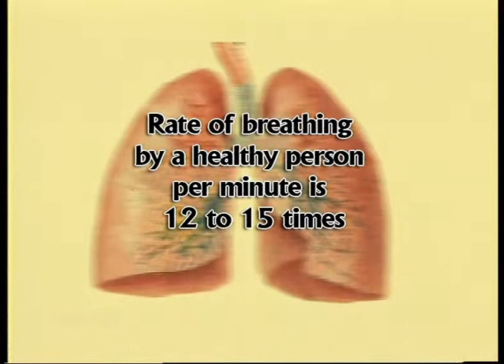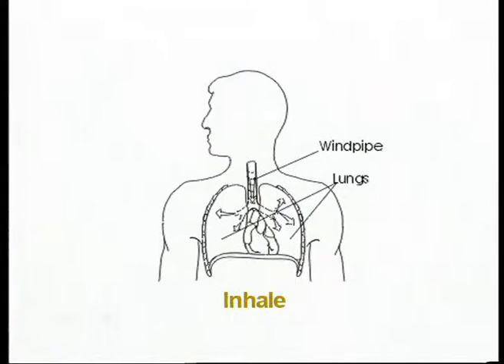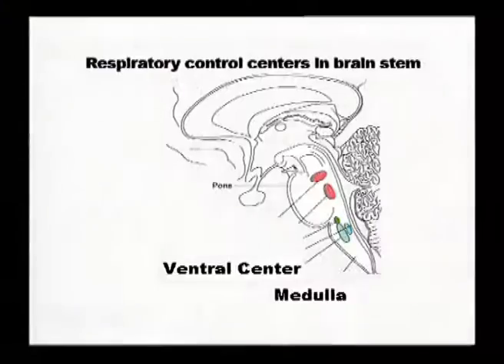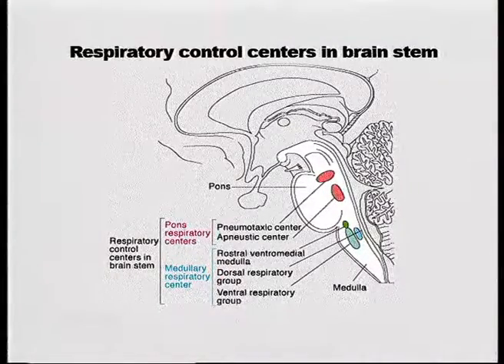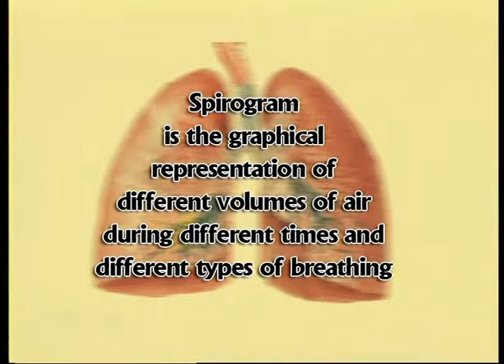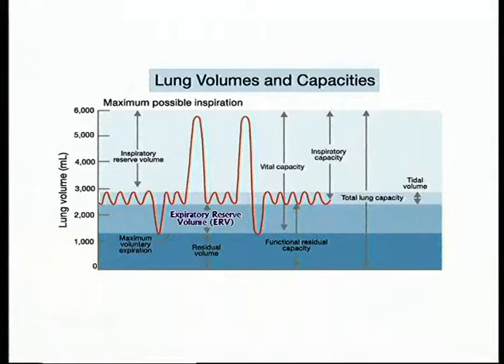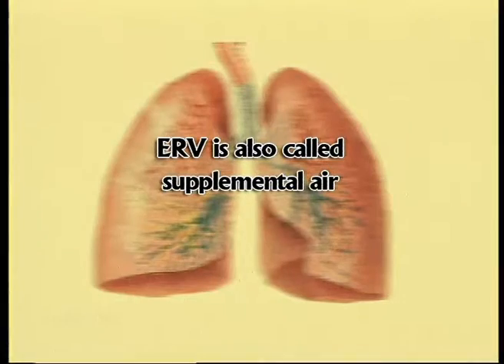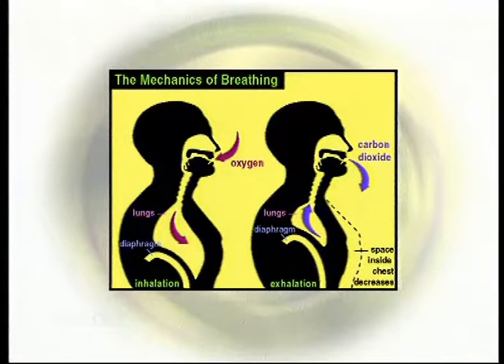Human Respiratory System.mp4